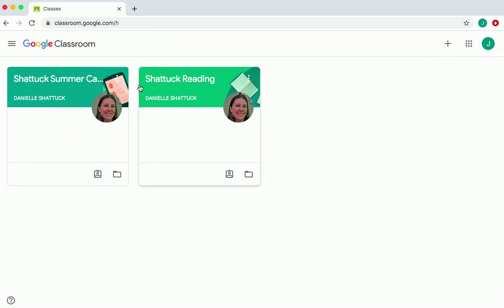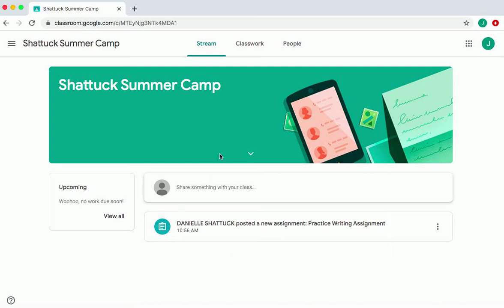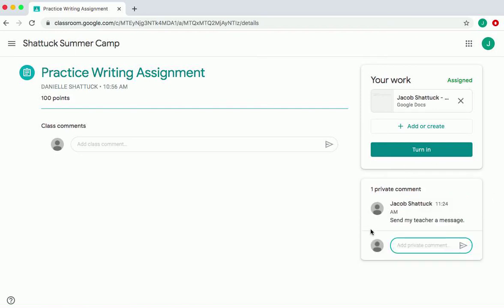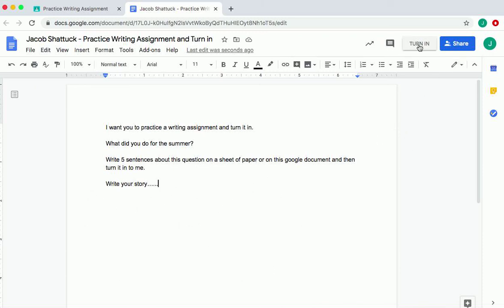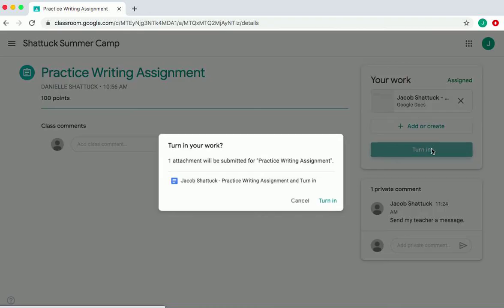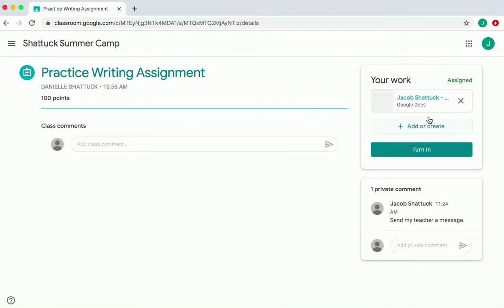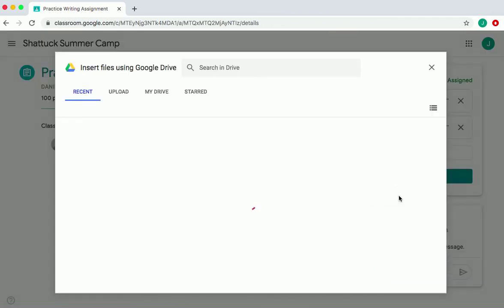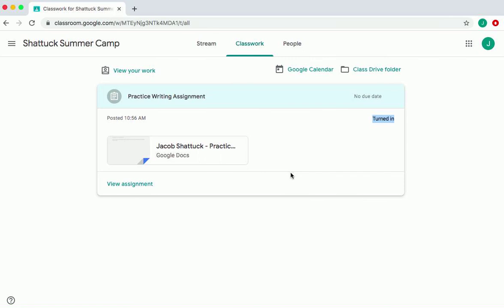Google classroom comp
Using a computer, I am teaching you how to log into google classroom and complete an assignment.  You can login to google classroom, by typing classroom google into the search bar and then clicking on the link to open it in your browser.  Then just log in using your rapid identity number and password to open up your classes.